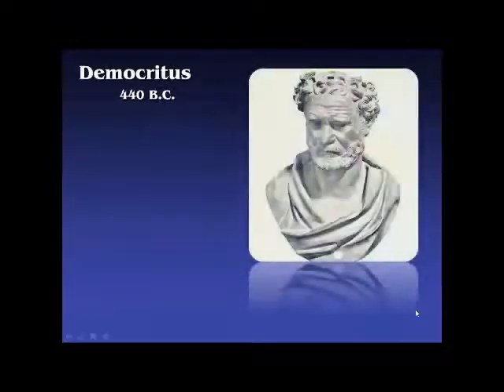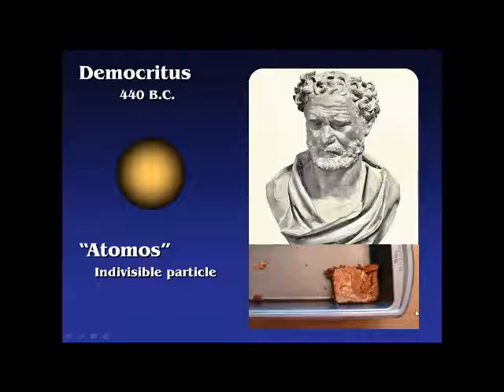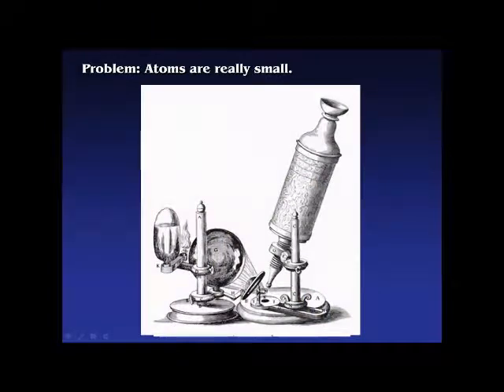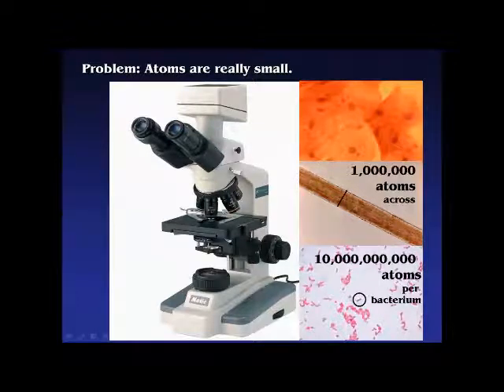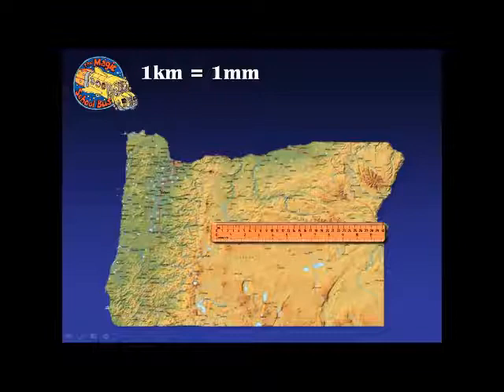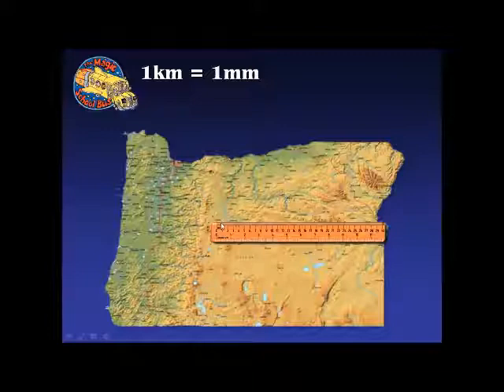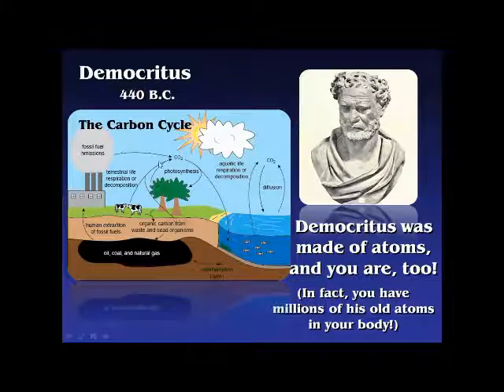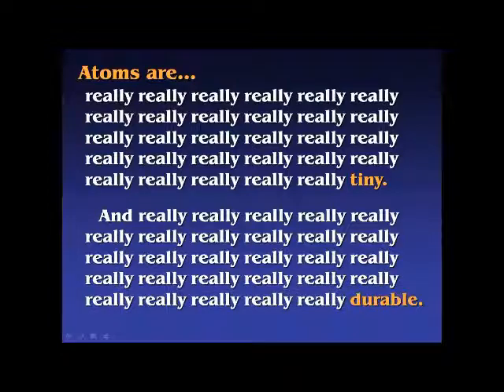Short History of the Atomic Model part 1